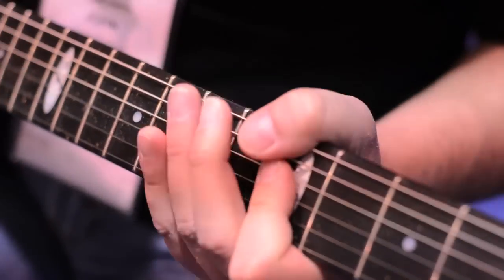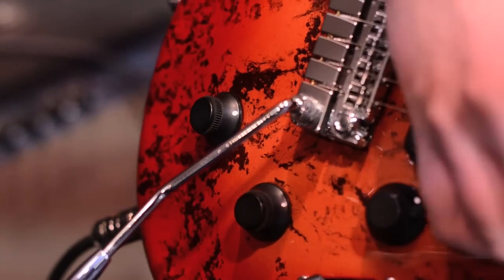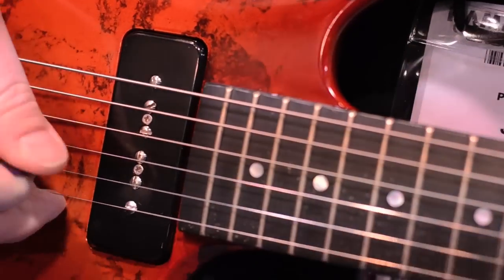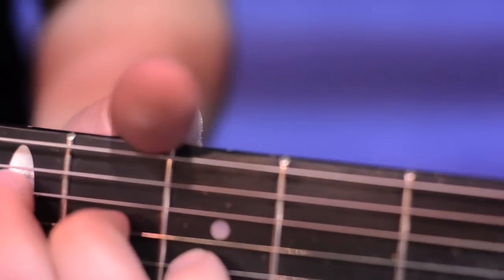Flaxwood Guitars NAMM 2011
John Quigley, senior editor at MusicPlayers.com, plays a Flaxwood guitar